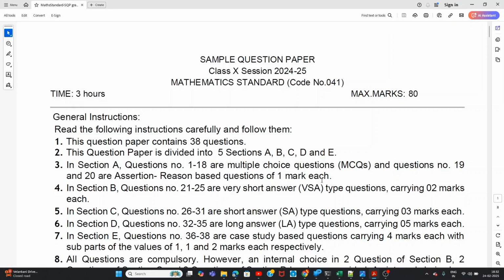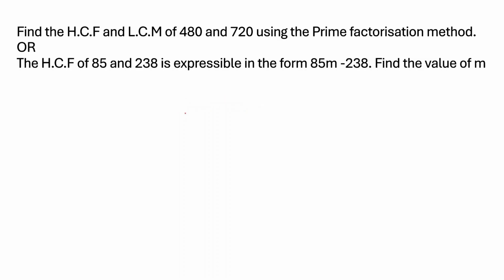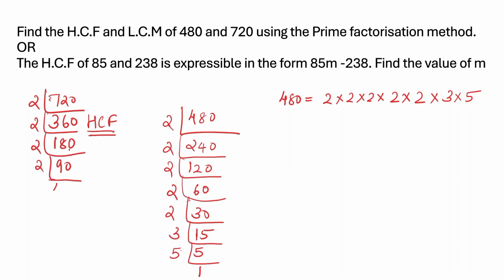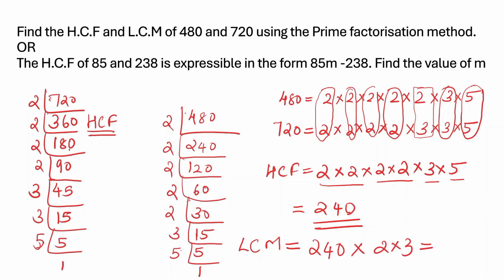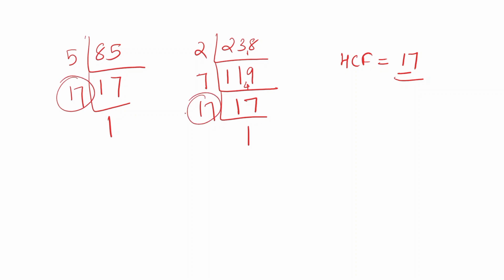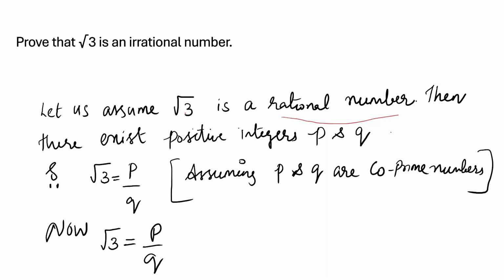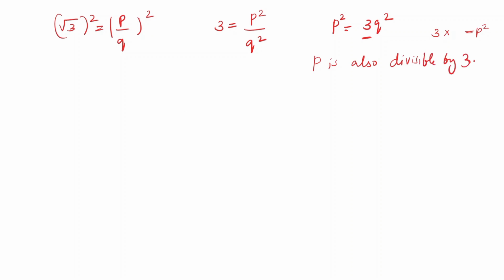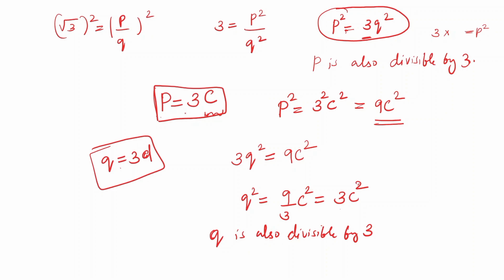Mathematics Standard SQP (2024-25) Solved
In this video, We will solve questions from the chapter Real Numbers based on the sample question paper (2024-25).